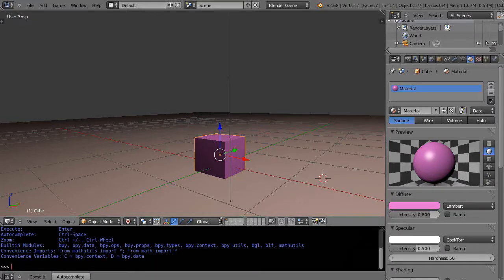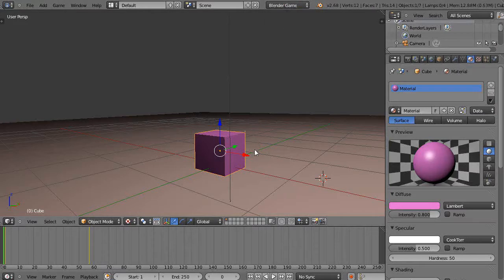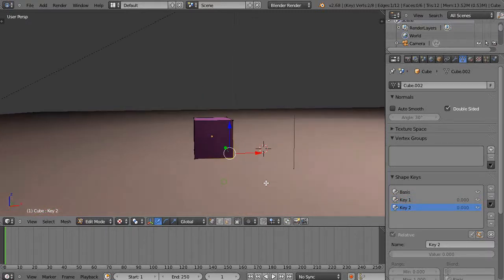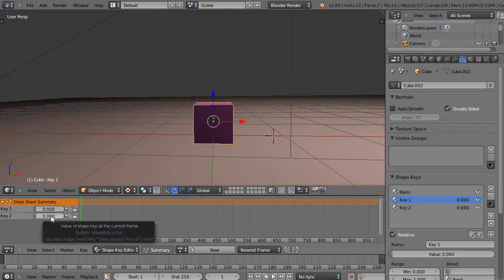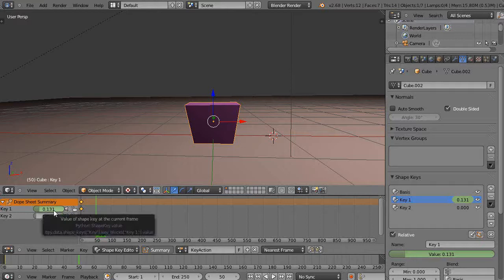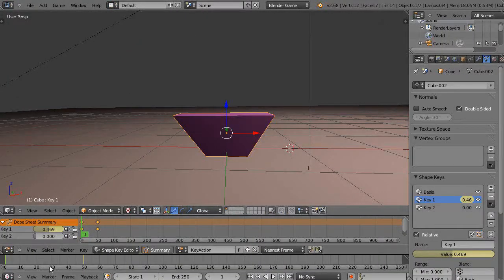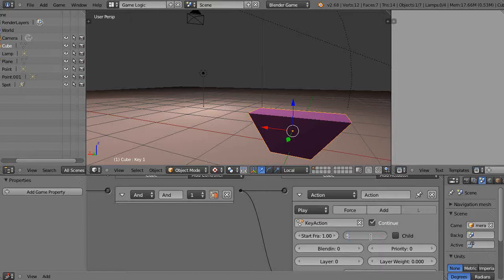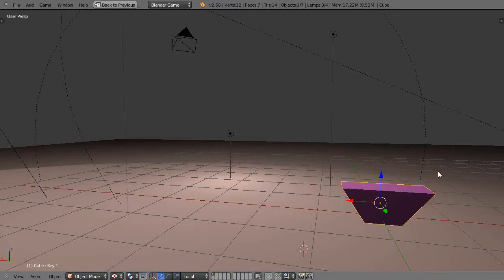Blender Tutorial - Creating Animated Shapes for the Game Engine - Example Lesson 3 - 3dTMW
In this four part Blender tutorial, we'll look at how to create animated shapes for use in the game engine. In this part, we'll work with Shape Keys animations while moving them at the same time, using the Action Editor.  This is the 3rd sample lesson in the 3d Time Machine Warrior tutorial series on my web site.